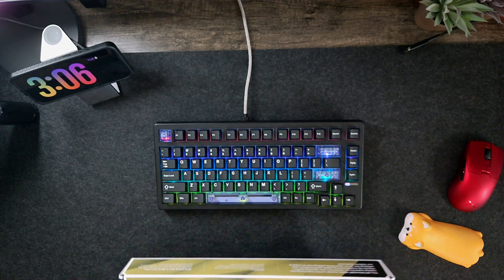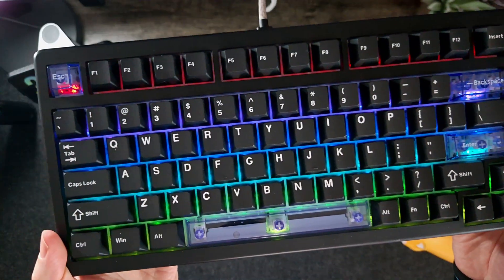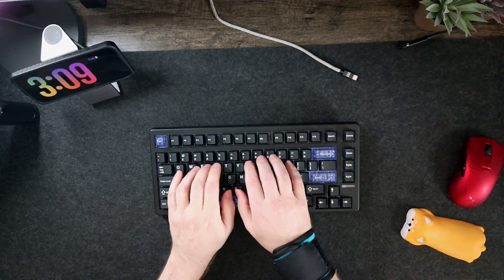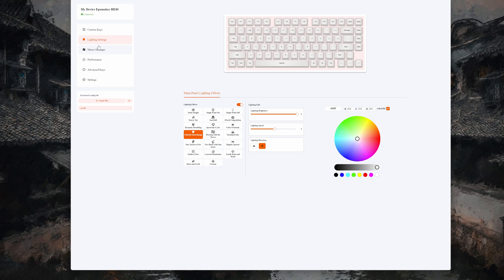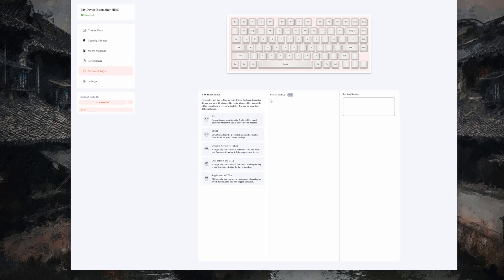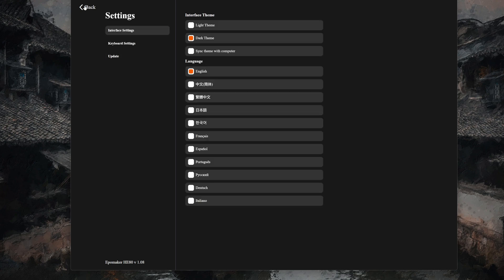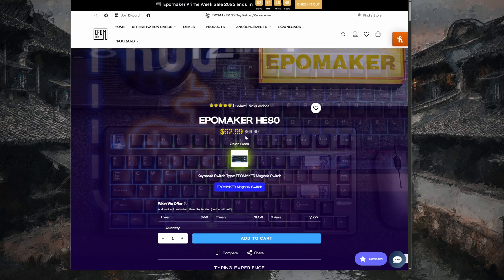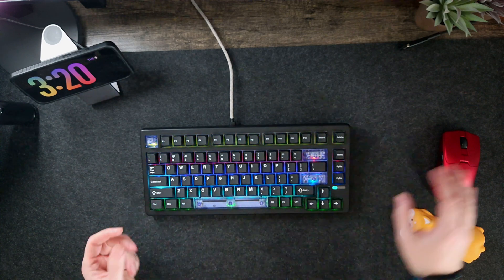Is This the BEST Cheap Gaming Keyboard of 2025?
Hey everyone, it’s Tristan from Crafting Worlds, and today we’re diving into the Epomaker H80 Magnetic, a 75% layout Hall Effect keyboard that’s bringing the heat for under $60!

In this video, I’ll cover:
✅ The magnetic switch performance and Rapid Trigger experience
✅ All the goodies in the box (including extra switches and keycaps)
✅ Build quality, key feel, RGB brightness, and sound test
✅ Full software walkthrough (remapping, per-key RGB, macros, and dynamic key travel)
✅ The GOOD, the BAD, and whether this is a hidden budget gem!

🎧 Spoiler: This board is wired-only but delivers impressive gaming performance, tuning, and customization at a shockingly low price.

Armrest Pads

▇▇▇ ⌨️ My Everyday Keyboards ▇▇▇
Mechlands Blade75
Epomaker Num Pad
Keychron Q6 Max
LoFree Flow 100 (Tactile)

▇▇▇ 🎥 My Gear ▇▇▇
🛒 Amazon Shop
📱 What I Use to Film YouTube
📷 Sony A7R III
🎤 Dynamic Mic - RE20 Black
🎤 Lapel Mic - Rode Video Mic Pro
🔍 Lens - Sony 24mm F1.4
🎙️ Shotgun Mic - Sennheiser
💡 Lighting - Lume Cube Edge (x2)

▇▇▇ 🧰 Extras ▇▇▇
Yongnuo Light Bar
Lume Cube
Rotolight Aeos

▇▇▇ 🎬 Chapters ▇▇▇
00:00 Epomaker HE80
04:34 Software
08:10 Sound Test
10:05 Price and Specs
11:10 Pros & Cons - Like, Comment, Subscribe!